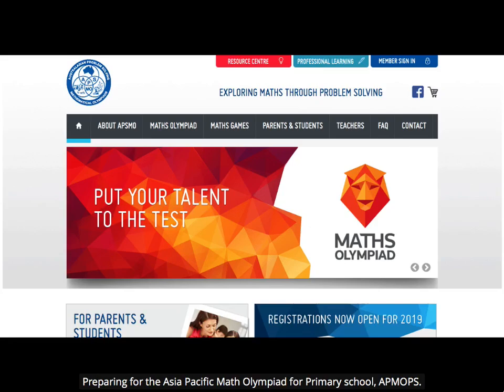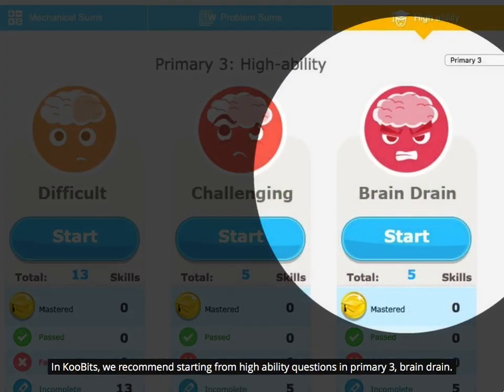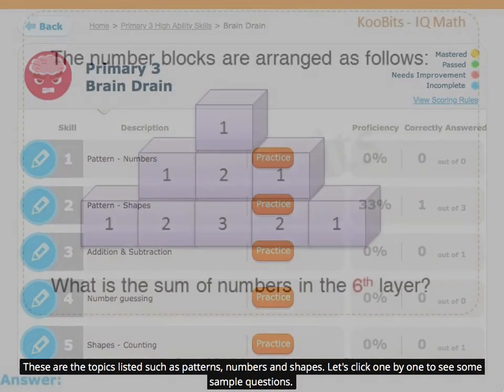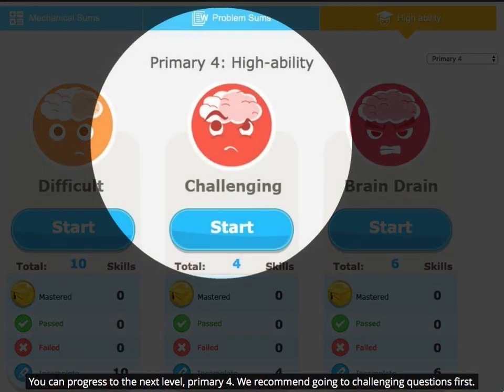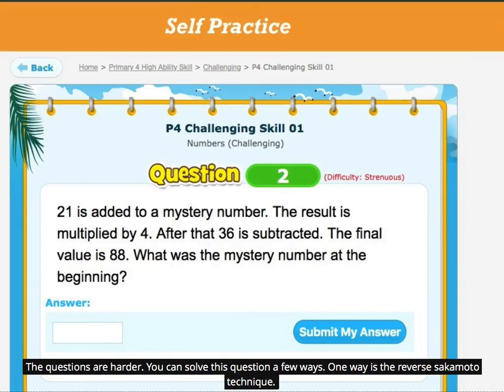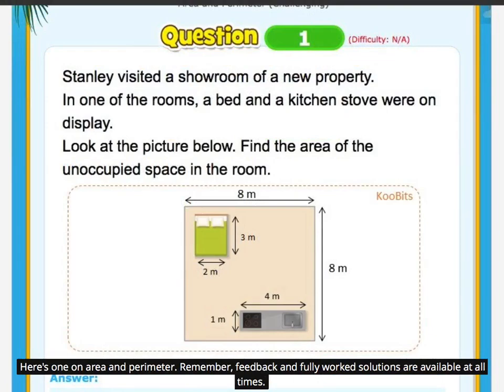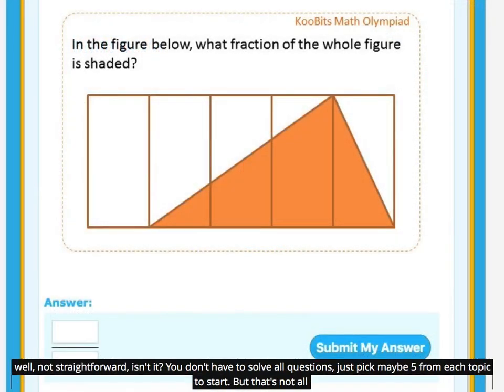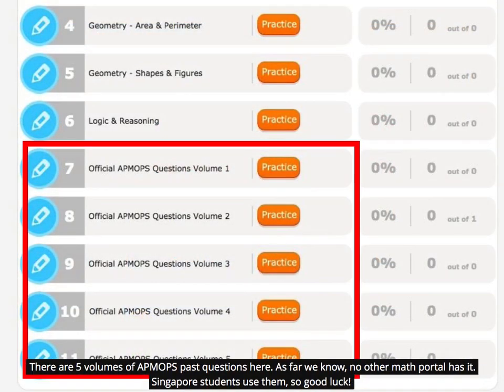How to Prepare for Australia Junior Math Olympiad with KooBits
How to Prepare for Australia Junior Math Olympiad with KooBits?  With this new collaboration between KooBits and APSMO, your child will now be able to prepare adequately for the junior Australia math olympiad questions.  Previously, there was no way for a primary school child to practice Math Olympiad questions as these were not released to the public. The materials that were found in most bookstores back then were not from the organizer, APSMO.  These are commonly know as class 3 or class 4 questions.  Now, with a question bank of previous years' math olympiad questions, this is a thing of the past.  to find out more